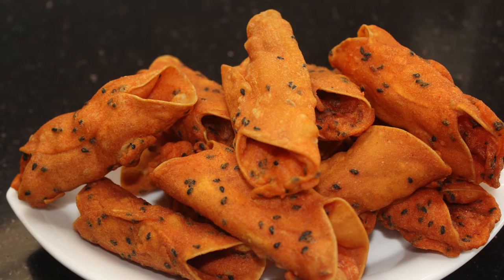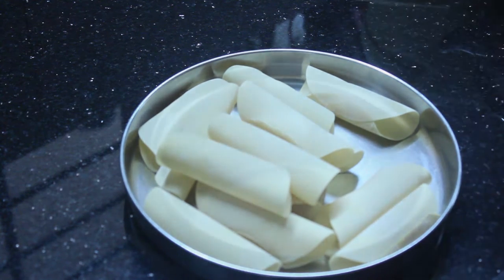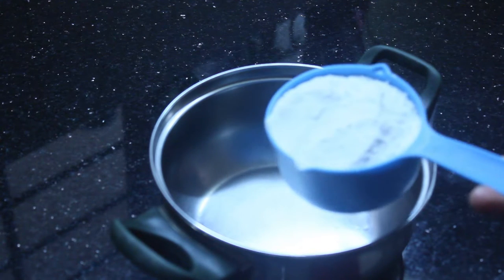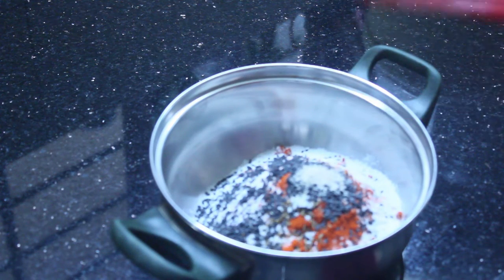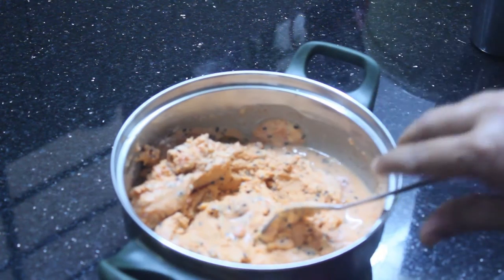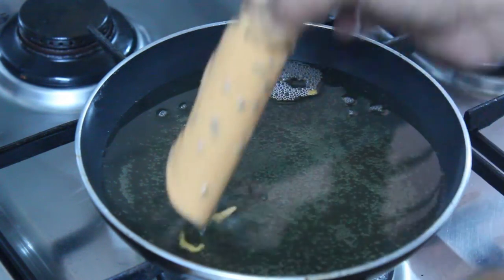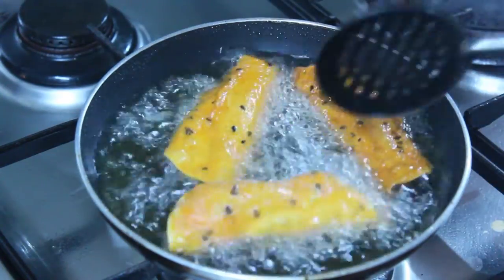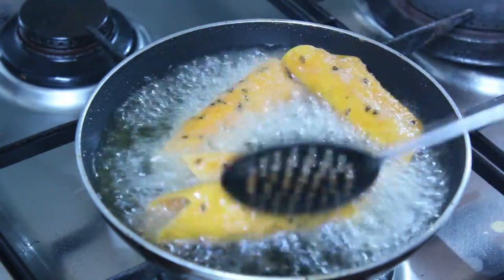PAPPADA VADA//പപ്പടം ചുരുട്ടി ഇതുപോലെ വട ഉണ്ടാക്കി നോക്കിയിട്ടുണ്ടോ //EASY EVENING SNACK RECIPE.